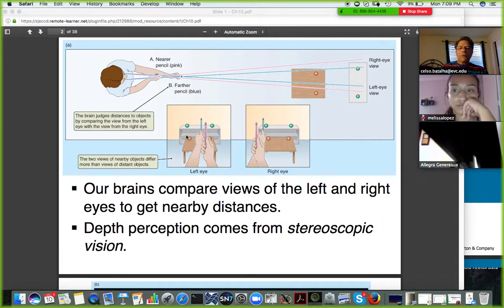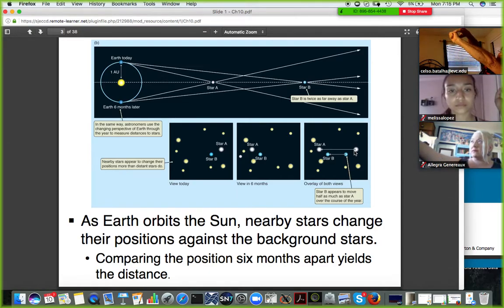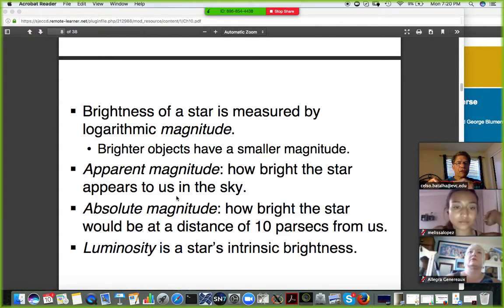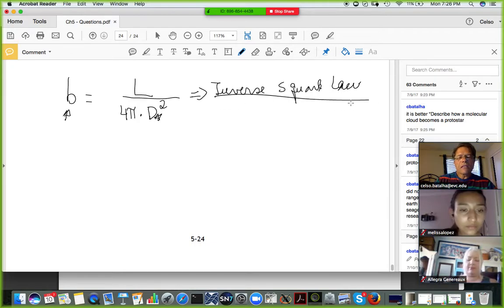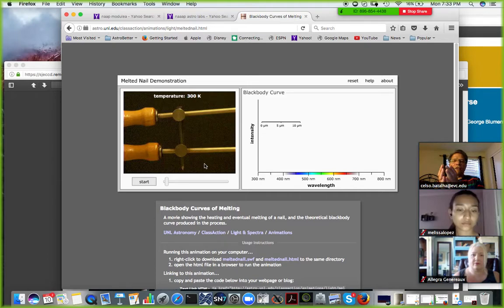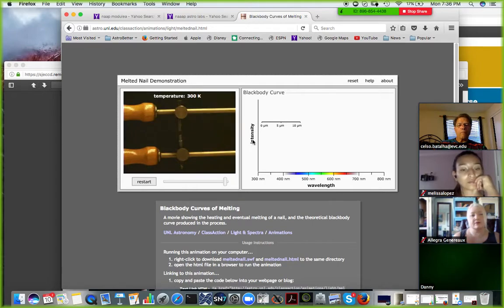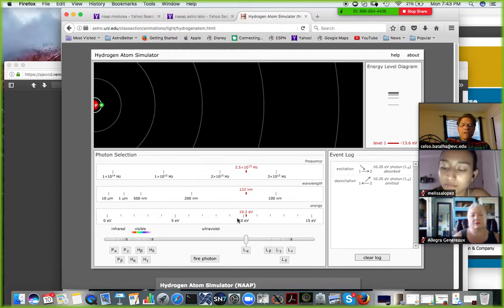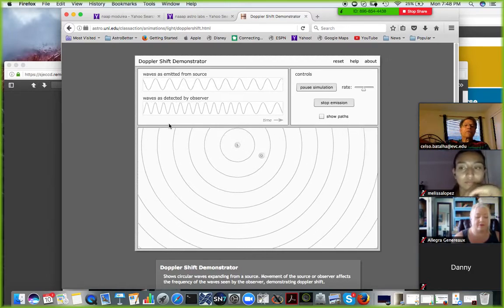chat 07 10